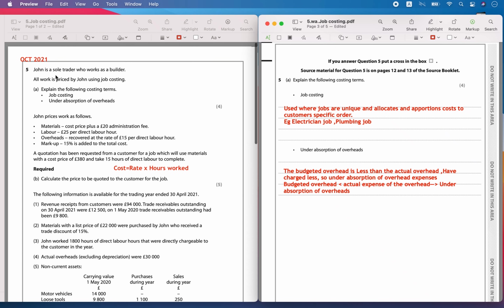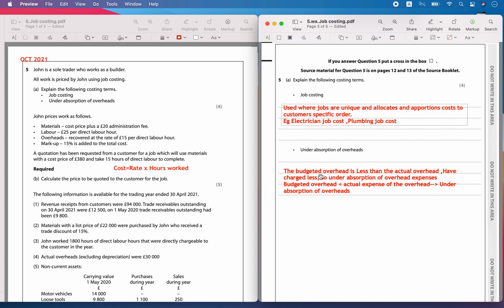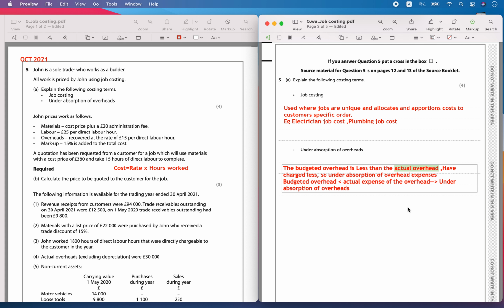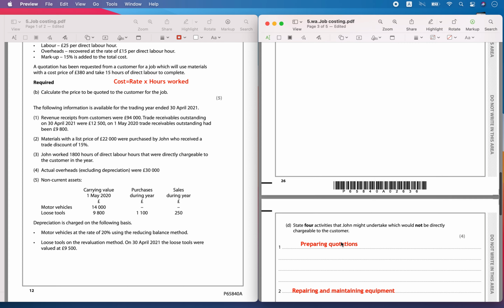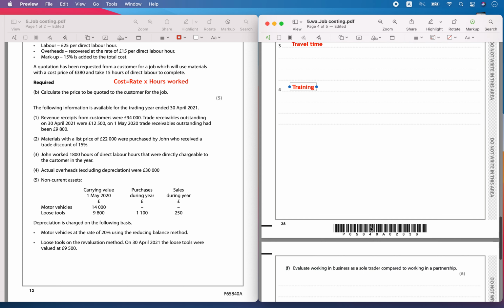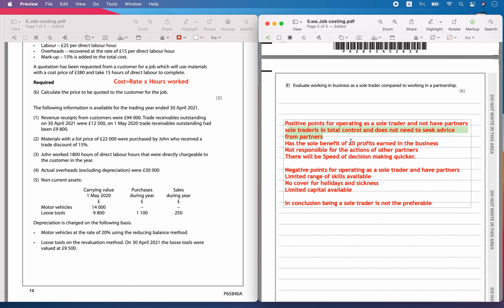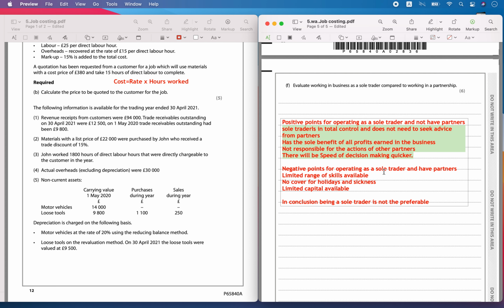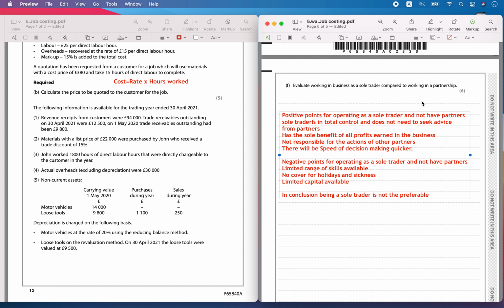18.IAL EDEXCEL ACCOUNTING PAST PAPER OCT 2021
IAL OCT 2021- Question 5 a, 5d, 5f- Job costing, under absorption and Evaluate advantages of sole trader- John